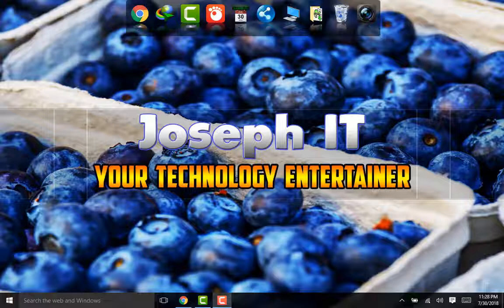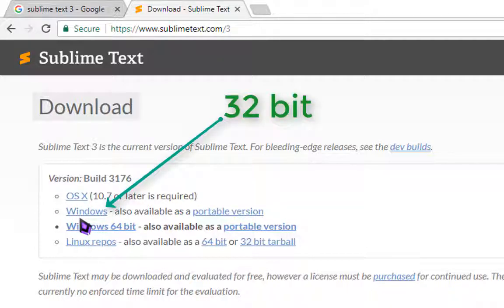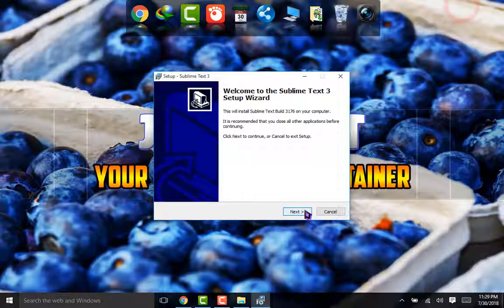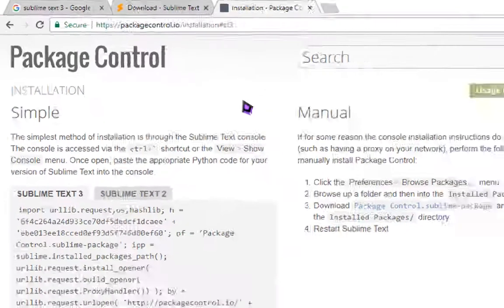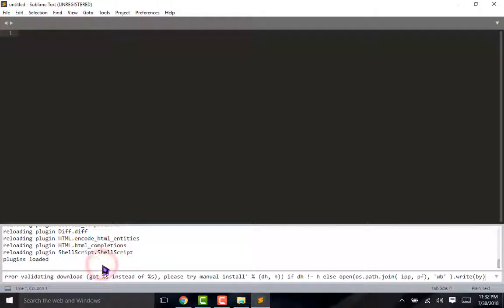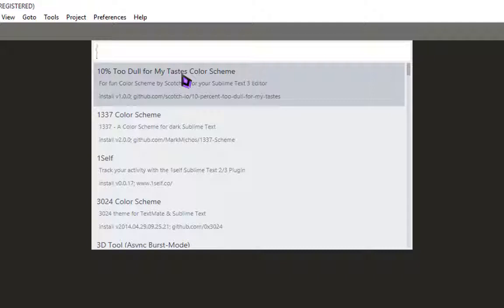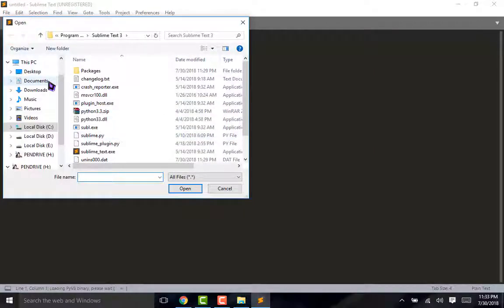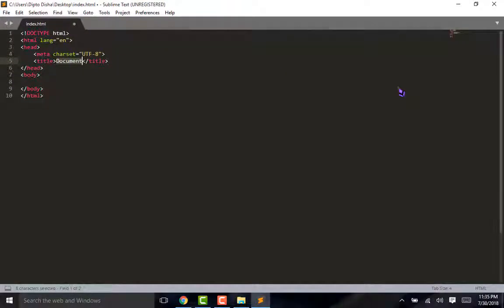Sublime Text 3 | How to install Emmet in Sublime Text 3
This video tutorial of Joseph IT will deal with the download of the latest Sublime Text editor that is Sublime text 3 and will also show the way of installing Emmet plugins in the software.

In my earlier video of Joseph IT, I have shown the way to install of Notepad++ with zen coding which is similar to Emmet plugins of Sublime text editor. Sublime text editor, one of the most chosen editor of the world which is user-friendly and lightweight application for web designers, developer, and programmers. Use of Emmet plugins makes the software faster to work with and provides an environment to work with 0 code writing mistake.

The method that I have shown in this video is really free and easy. Hope this video will benefit you.